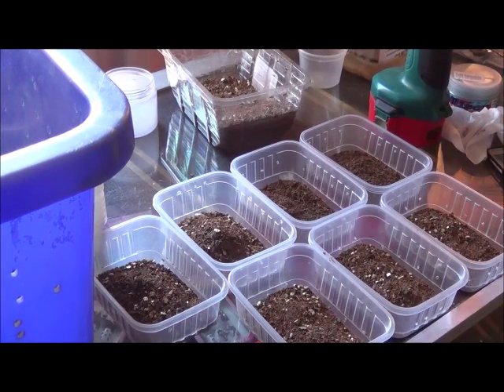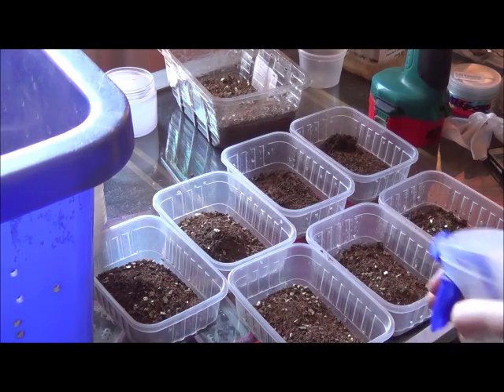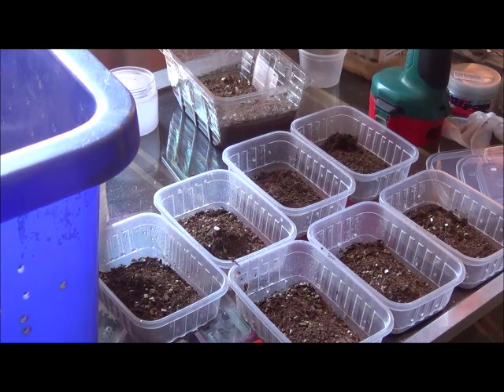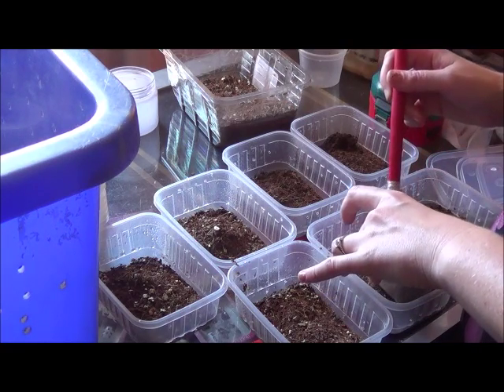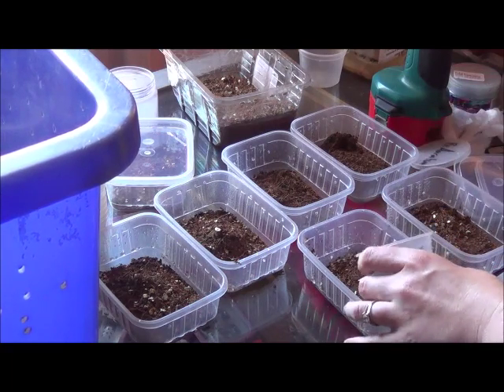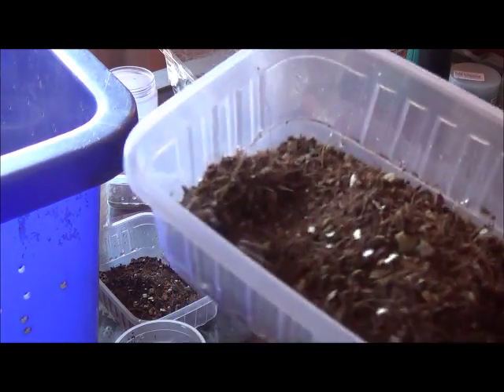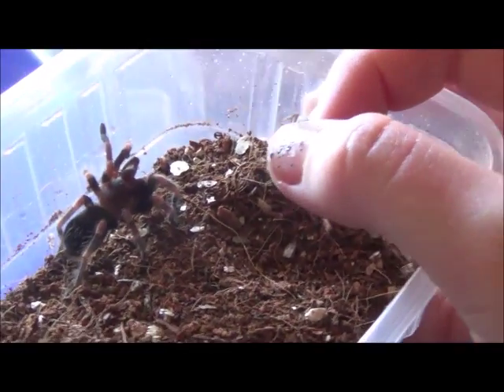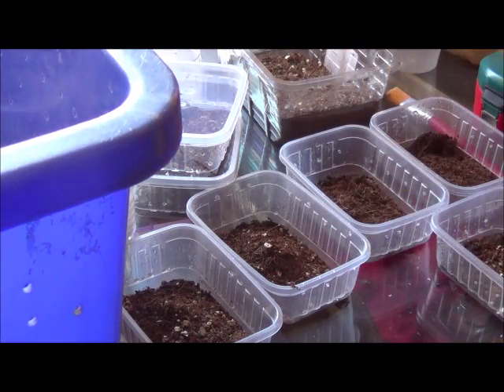rehousing b auratum juvies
Rehousing at petbugs.co.za we are rehousing some b.auratuma (mexican flame knee) juvies.